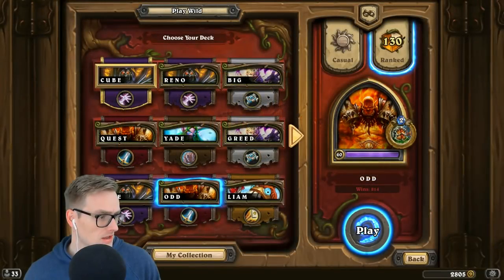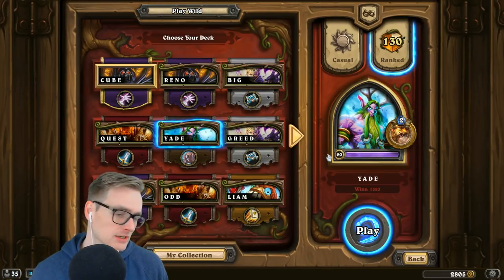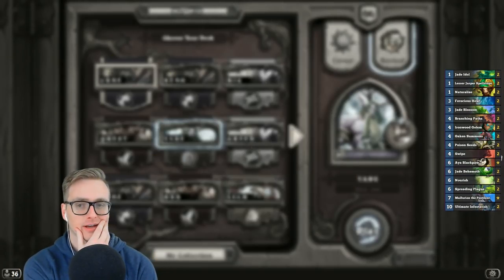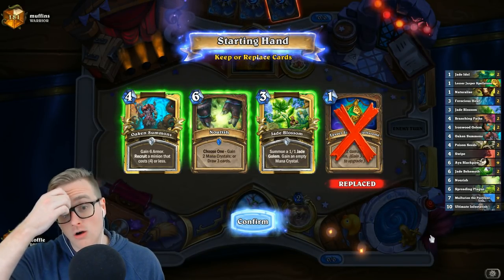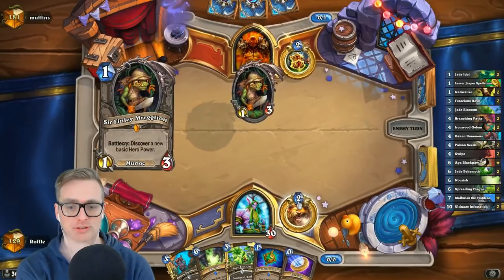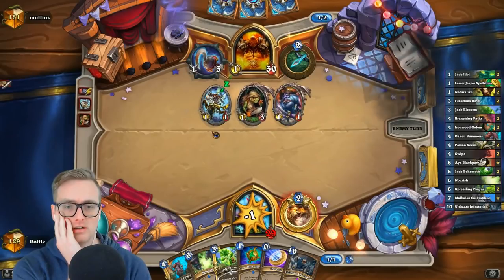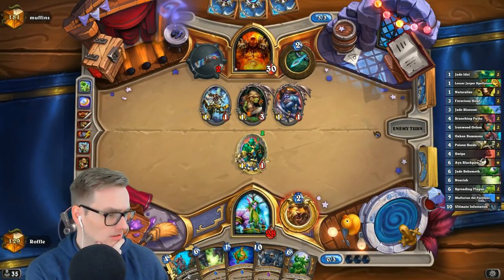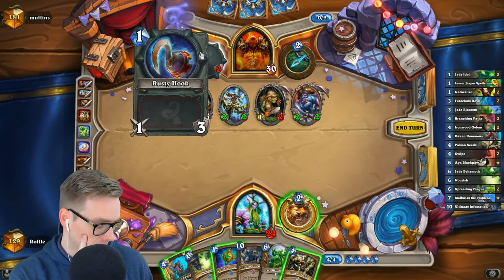Hearthstone | Druid Dominance | Wild Jade Druid | Rastakhan's Rumble | Legend Gameplay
Jade Druid took a big hit after recent nerfs to Wild Growth and Nourish, but the deck is still capable of holding its own on the Wild ladder. With strong anti-aggro tools, as demonstrated in this video, the deck can easily help you with a push to Legend.

Deck Code:
AAEBAZICApS9ApnTAg5AX+kBig60uwLLvALdvgKgzQKHzgKU0gKY0gKe0gKE5gK/8gIA